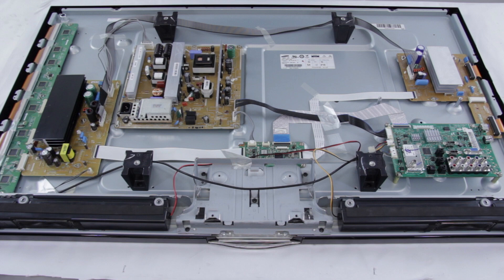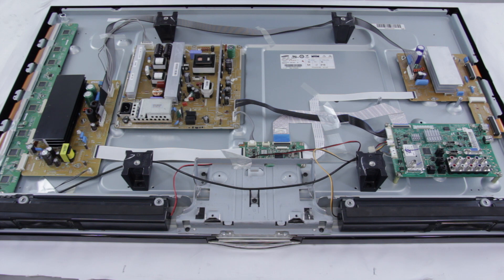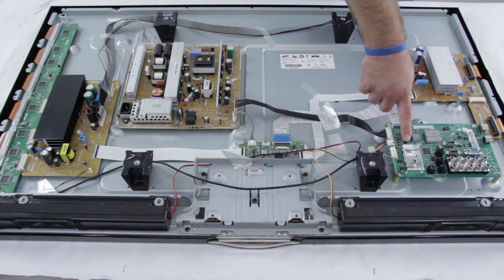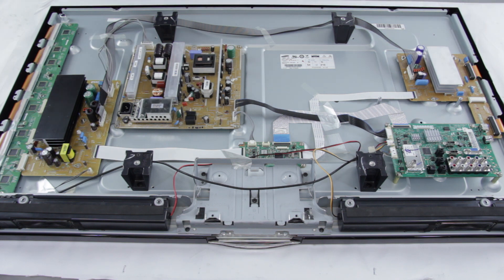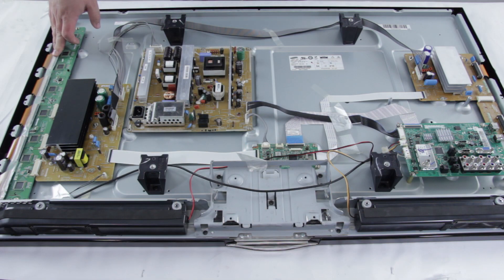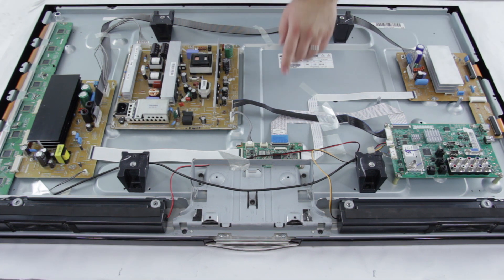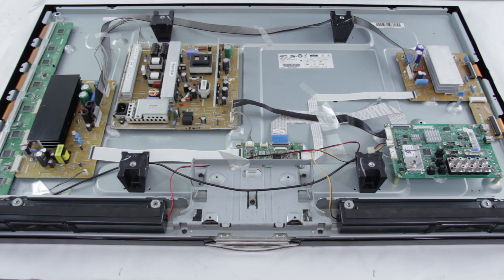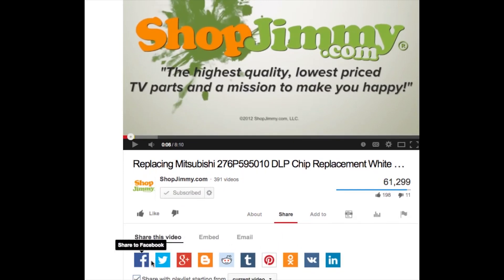Como reparar / arreglar Plasma TV Samsung Problemas de la Junta explicaron subtítulos en español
Visión general de TV Plasma de tablas y los posibles problemas.

Así que aquí estamos ante un Samsung Plasma TV. Vamos a echar un vistazo a los diferentes
tablas en la parte posterior del TV de plasma y describe lo que cada tarjeta es responsable y las
problemas o síntomas comunes que se pueden mostrar en un televisor y que es más probable responsable
para esos problemas y síntomas. Algunos de los tableros se solaparán con estos problemas y
síntomas, por lo que podrían ser varias tarjetas que podrían causar ninguna imagen en la pantalla o
otros síntomas como eso. Después de ver este video usted puede tener una mejor
idea de que el cartón está causando los síntomas de su televisor. Por favor, asegúrese de dejar un comentario a continuación
el video y compartir con nosotros su número de modelo del televisor y de los síntomas y es posible que podamos
recomendar una junta o una solución para conseguir el televisor a trabajar de nuevo.
Así, la primera parte vamos a mirar es la fuente de alimentación que está justo aquí. La
fuente de alimentación acoge y distribuye energía a través del televisor. Esta placa es directamente
conectado al cable de alimentación de CA o está conectado al adaptador de CA. Algunos de los problemas comunes que
puede ocurrir con su fuente de alimentación, es que usted tiene un sistema muerto o el televisor no se enciende
y usted no tiene ningún modo de espera en absoluto, entonces usted sabe que usted no está recibiendo ningún poder para
la TV. Usted podría tener una situación en la que usted tiene espera, pero no se puede conseguir la televisión
en encenderse. Esto también podría ser causado por la fuente de alimentación. Usted podría tener una mala alimentación
suministrar también si su fusible se quema. Esta fuente de alimentación tiene unos fusibles diferentes. Si reemplaza
el fusible o los fusibles ya que algunos tienen múltiples y que conectan la parte posterior TV y que se funde el fusible
de inmediato en el suministro de energía, entonces usted sabe que hay algo mal con una diferente
componente en el que la fuente de alimentación. El consejo principal que se encuentra por aquí
normalmente maneja las entradas y salidas y las casas del sintonizador de TV accesorio. Así que esto es
lo que envía la señal de sus puertos HDMI, el conector RCA, la entrada VGA, toda su
diferentes entradas pasan por aquí y se conectan a otro lugar para obtener la imagen en la pantalla.
Si el conjunto de reinicio total de por sí con que hagas nada, podría ser su principal
tablero que está causando esto. Si usted está teniendo problemas con el vídeo en la pantalla se podía
haber una conexión aquí o en la placa principal no es que le permite tener la máxima resolución
o una imagen clara. De nuevo, si alguna de estas entradas no parecen estar funcionando con el televisor que pudo
ser una mala conexión aquí. Lo primero que te recomiendo que hagas es
tomar su fuente de vídeo, por lo que digamos que usted tiene un reproductor de Blu-ray conectado a este puerto HDMI,
tomar ese reproductor Blu-ray y conectarlo a un televisor diferente y asegurarse de que el Blu-ray
El jugador está trabajando muy bien. Si a continuación, averiguar que está funcionando bien, entonces se conecta de nuevo
a esta TV, entonces usted sabrá la placa principal tiene un problema o esta conexión tiene un problema
ya t lo reproductor Blu-ray funciona bien. El y-sostenibilidad, que se encuentra aquí, puede
También se llama una tabla y-sus, una tabla y-principal, y una tabla de SC. Así que la y-sostener aquí, conecta
su conjunto PDP a través de un sistema de tampón más comúnmente conocido como un Y-tampón o y-scan
conducir. ¿Cuál es aquí. Algunos de los síntomas comunes de una mala y-sustain, el televisor se apaga y
ciclos de energía. Ese sería el televisor se apaga y se enciende de nuevo y luego
vuelve atrás y tal. Por lo que su ejecución a través de un ciclo de potencia. Si usted no tiene ninguna imagen en el
pantalla, esto también podría ser el y-sostenibilidad o si tiene una imagen oscura en la pantalla
Si usted tiene una pantalla parpadeante con las secciones oscuras, este podría ser el y-sustain. Si
el televisor hace un ruido, que suele ser muy fuerte y entonces usted tiene ninguna imagen en
la pantalla, esto puede ser causado por la y-sustain.
Por lo tanto, la ordenada en el tampón también puede ser conocido como una unidad y-exploración.